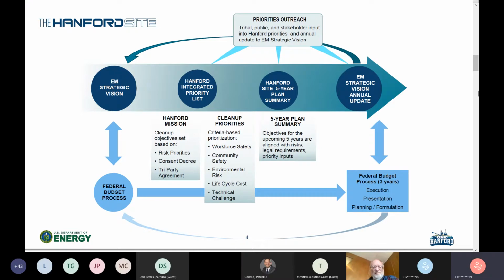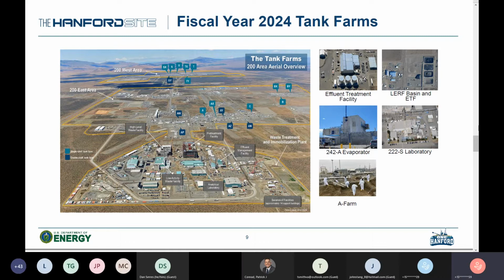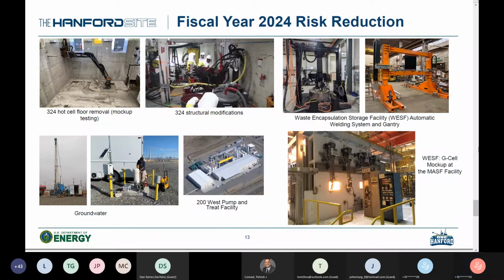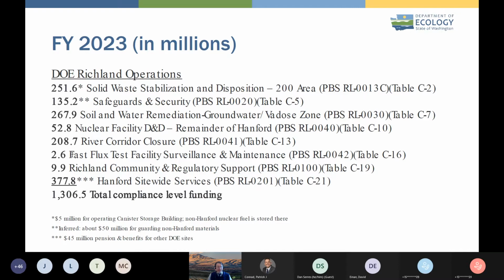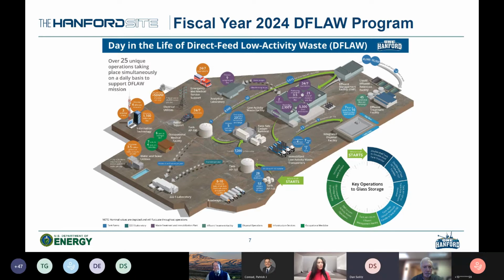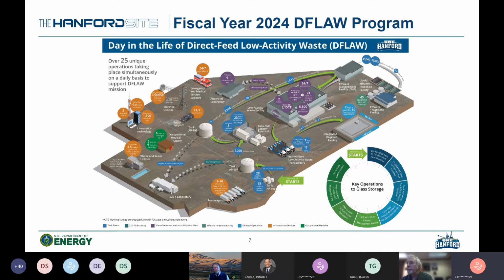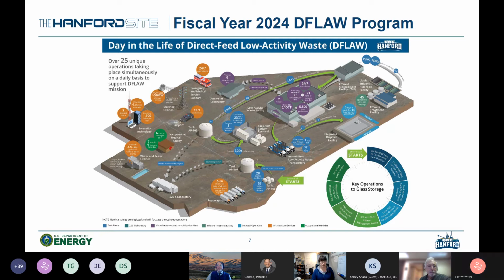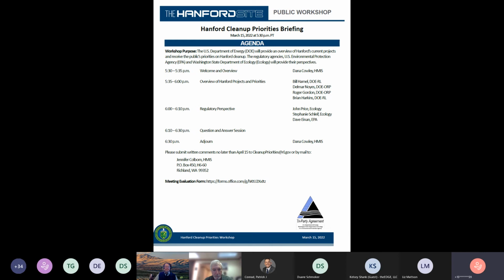Hanford Site Cleanup Priorities Public Briefing 3-15-22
The U.S. Department of Energy (DOE) hosted a virtual public briefing on Hanford Site cleanup priorities. DOE provided an overview of Hanford’s current projects, which was followed by the U.S. Environmental Protection Agency and Washington State Department of Ecology.